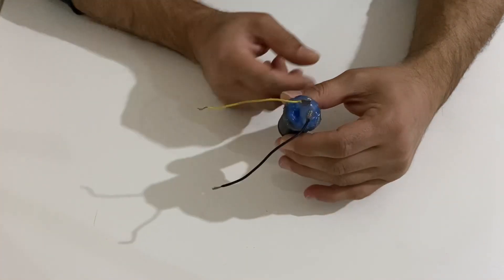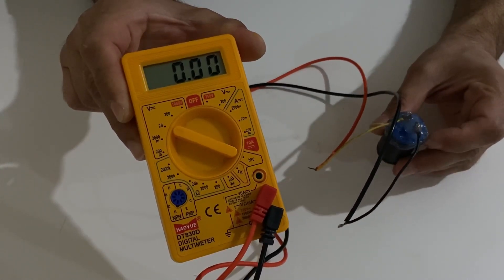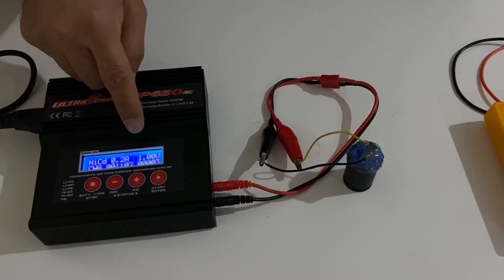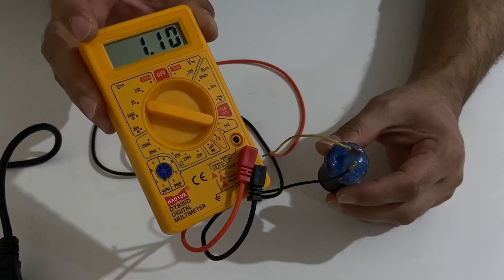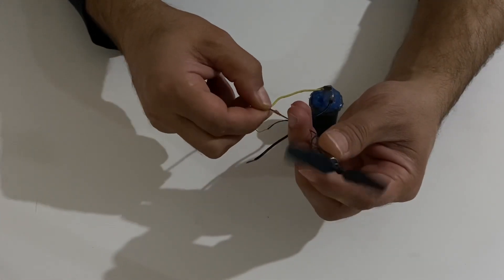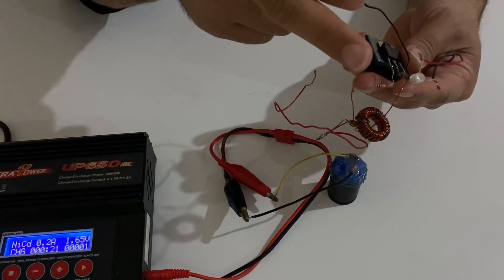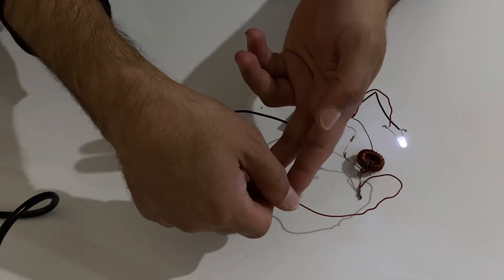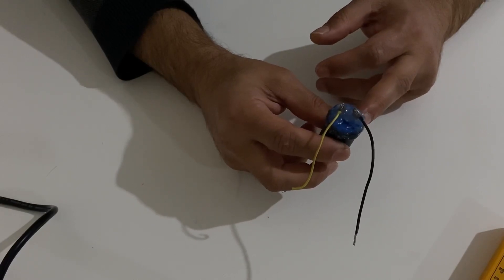Testing Homemade Supercapacitor.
In this video l will show you how to make a Supercapacitor and l will test a homemade Supercapacitor. I will charge and discharge the Supercapacitor, light an led and run a dc motor with a Supercapacitor.
Supercapacitor,
Ultracapacitor,
Homemade Supercapacitor,
How to make a Supercapacitor,
Making Supercapacitor,
Activated carbon Supercapacitor,
Graphene based Supercapacitor,
How to make Supercapacitor at home,
Electrolytes for Supercapacitor,
graphene supercapacitor,
supercapacitor battery,
supercapacitor vs battery,
maxwell supercapacitor,
hybrid supercapacitor,
eaton supercapacitor
skeleton supercapacitor,
difference between capacitor and supercapacitor,
edlc supercapacitor,
supercapacitor applications,
supercapacitor as battery,
supercapacitor advantages and disadvantages,
supercapacitor and pseudocapacitor,
supercapacitor activated carbon,
asymmetric supercapacitor,
supercapacitor balancing circuit,
supercapacitor battery circuit,
battery vs supercapacitor,
battery and supercapacitor,
supercapacitor charging circuit,
supercapacitor calculator,
supercapacitor charger,
supercapacitor charging and discharging circuit,
supercapacitor capacity,
carbon-based materials as supercapacitor electrodes,
charging supercapacitor,
carbon supercapacitor,
capacitance of supercapacitor,
charging and discharging of supercapacitor,
supercapacitor discharge time,
supercapacitor discharge current,
diy supercapacitor,
supercapacitor energy density,
supercapacitor energy storage,
supercapacitor esr,
supercapacitor energy calculator,
energy density of supercapacitor,
electrolyte for supercapacitor,
supercapacitor flashlight,
supercapacitor free flight,
supercapacitor graphite,
supercapacitor how it works,
how to charge a 2.7v supercapacitor,
how to charge a supercapacitor,
joule thief supercapacitor,